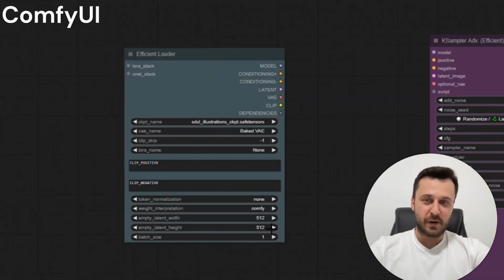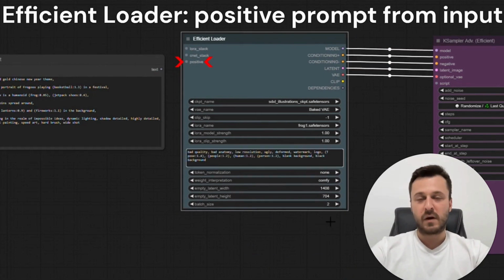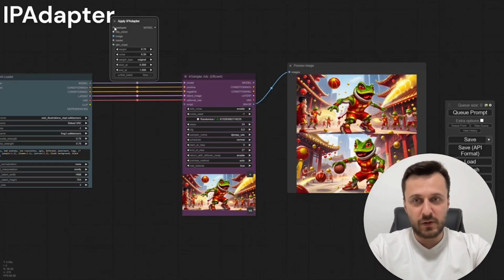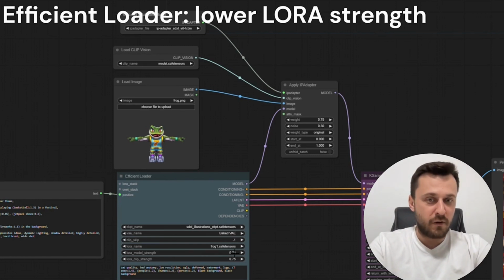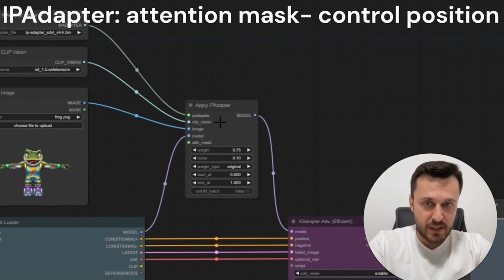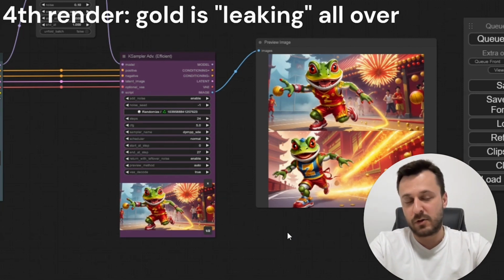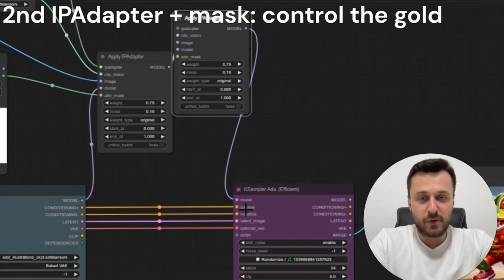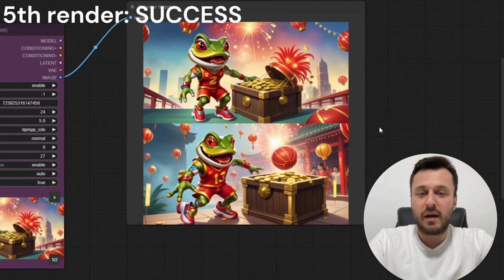Control the composition of Stable Diffusion rendered images using ComfyUI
For the efficient loader and sampler

the github has a very full explanation and excellent videos on using it, but if you're extra lazy, the models for it are here
It also requires models the for clip encoder

Do notice that you might need to use the 1.5 clip model even though you're rendering with XL, it's coupled to the IP-Adapter model that you're utilizing (and cubiq explains it well